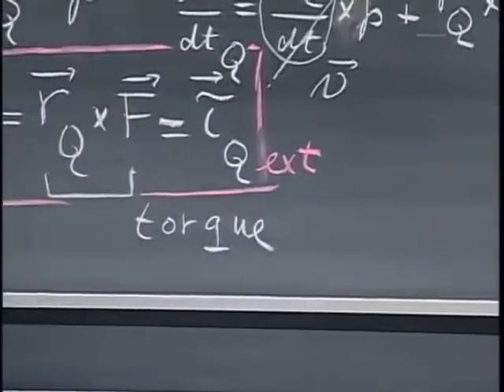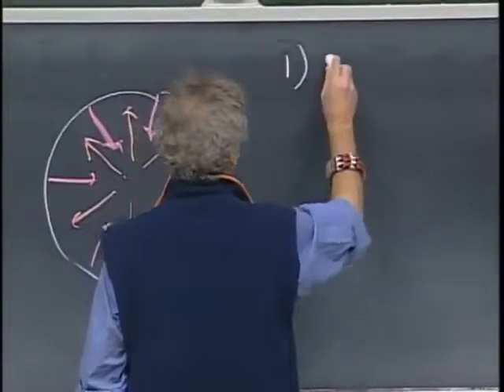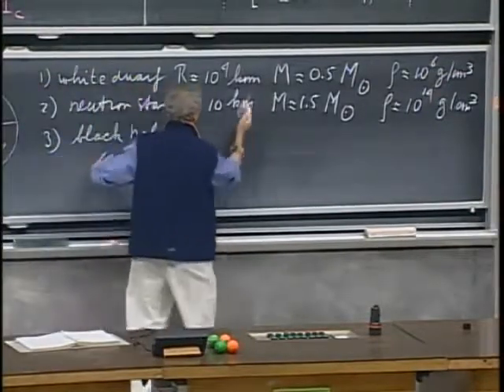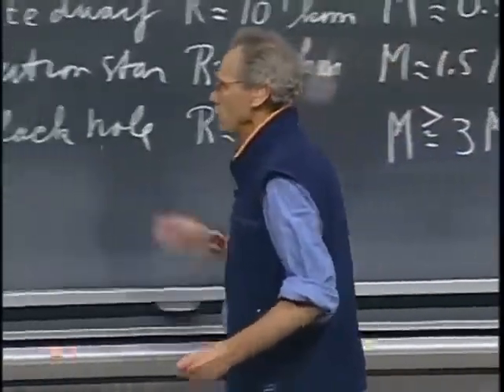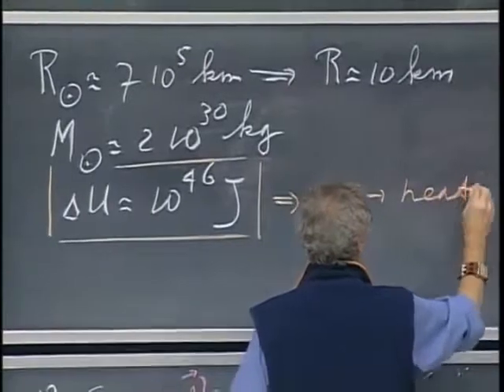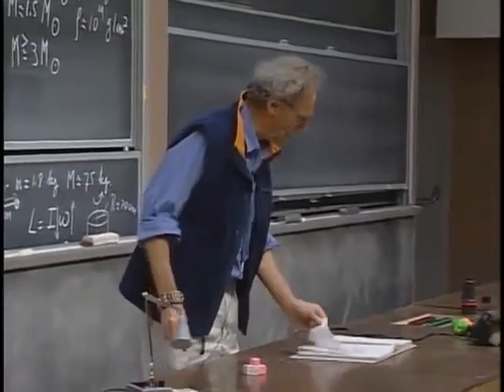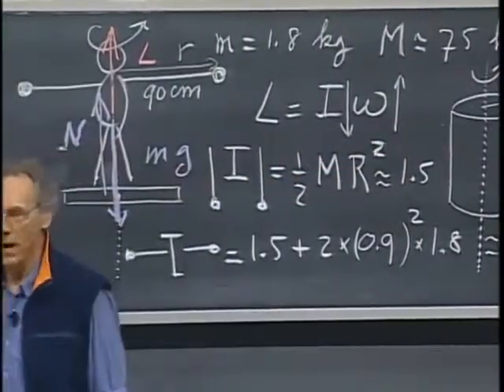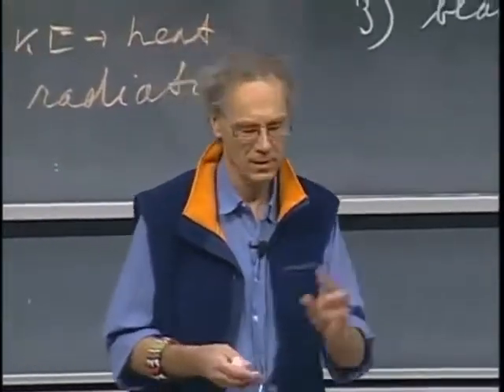Física I Lección 20E Momento angular de un sistema y estelar de Spin up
Momento angular de un sistema y estelar de Spin-up 25:32-40:56
El momento angular de un sistema de objetos sólo se puede cambiar por pares externos. En colapso estelar (que da lugar a las estrellas de neutrones y agujeros negros) no es el resultado de la conversión de la energía potencial gravitatoria en energía cinética (calor). Cuando la estrella colapsa, su momento de inercia disminuye dramáticamente y su momento angular de giro se conserva. Si una estrella de tamaño solar con un período de rotación 100 días colapsa en una estrella de neutrones, su periodo de rotación será alrededor de 1 ms.